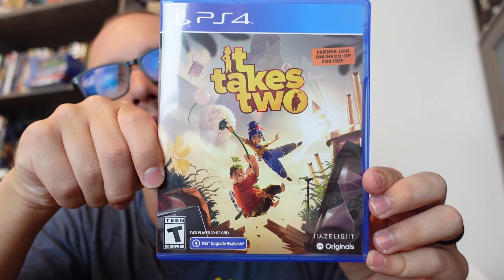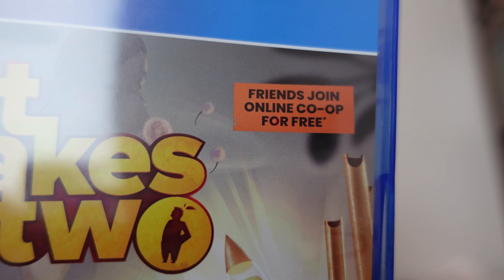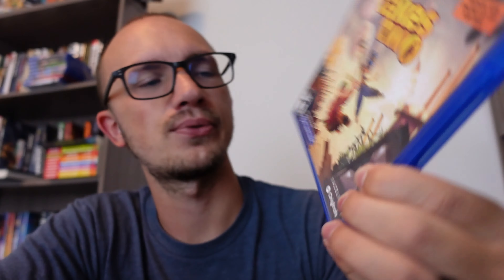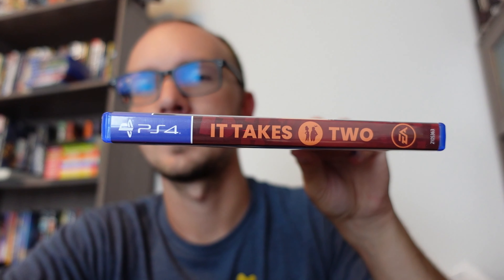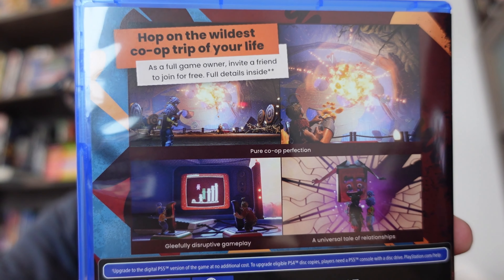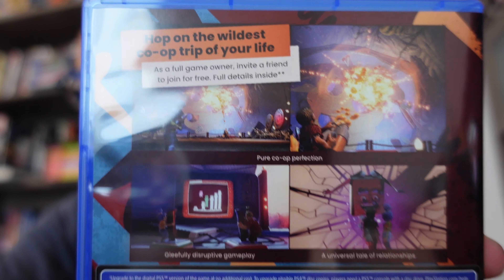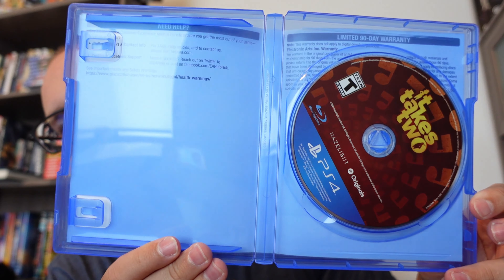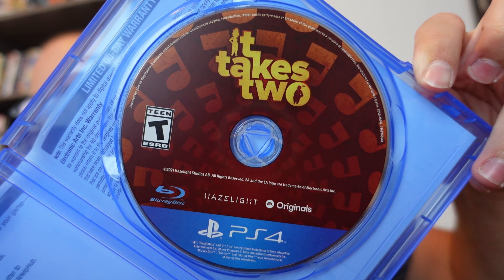It Takes Two Unboxing!!!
In today's video, we unbox It Takes Two for the PS4!!!